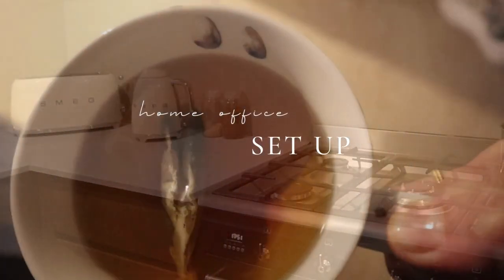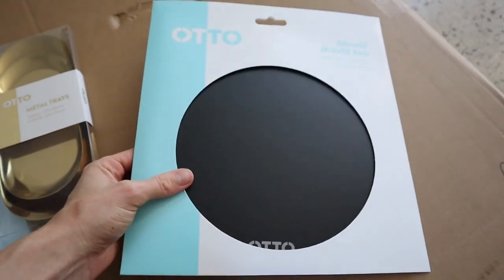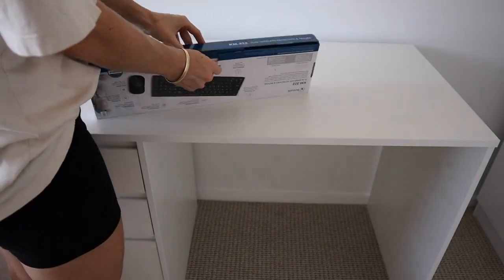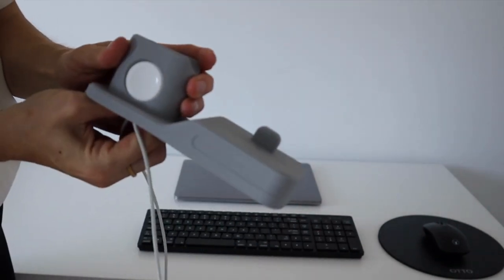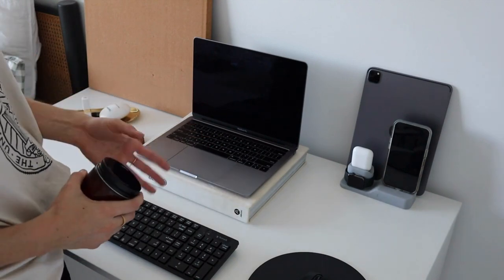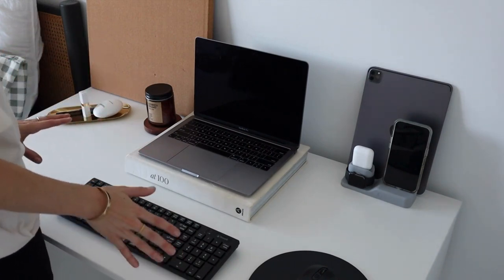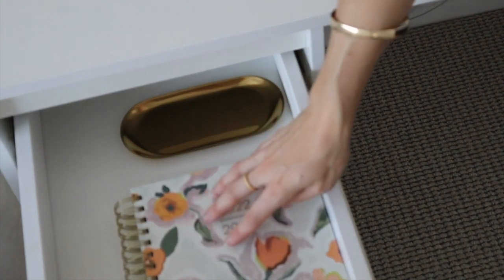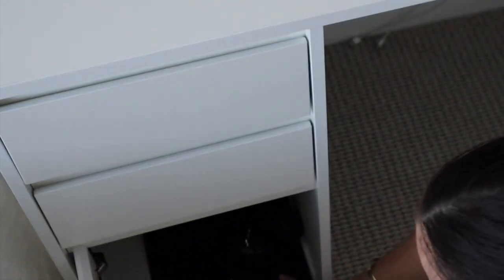HOME OFFICE SET UP & ORGANISATION | spend a relaxing & productive afternoon with me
As some of you may know I work from home and a lot and my hobbies such as YouTube and blogging require a lot of office time. So I wanted to create a cosy, relaxing and aesthetic space that allows me to be creative and productive. I really hope you enjoy this short video, my video editing is always changing as I try new tools so please let me know what you think!

Thanks so much for all of your support, I appreciate each one of you Xx

✅Other Video Links:👇👇

❣ I BOUGHT 3 DESIGNER BAGS IN 1 WEEK! | Louis Vuitton Haul | Noe, Speedy 30, Pochette Accessories :